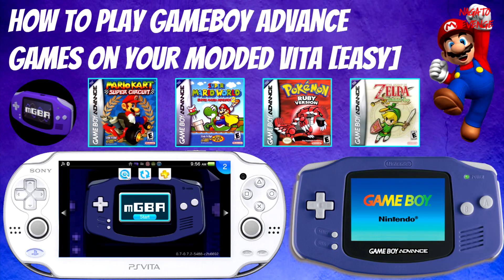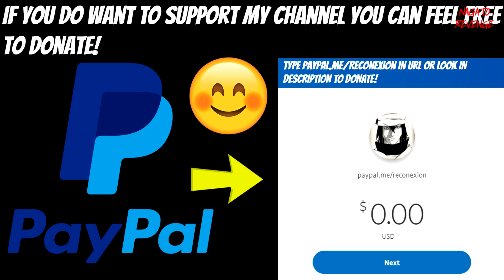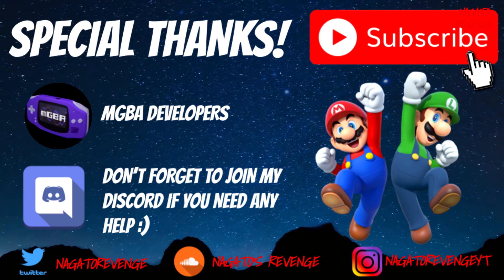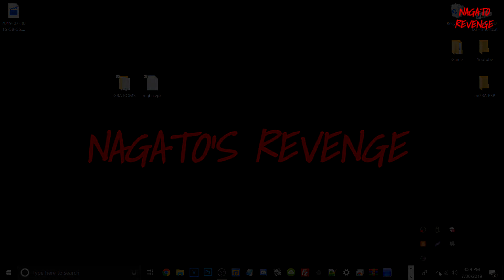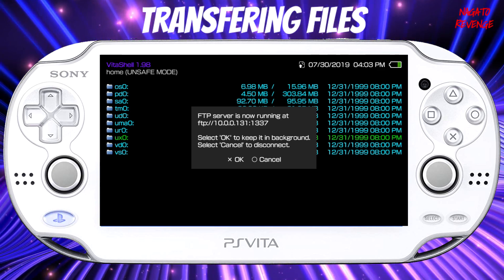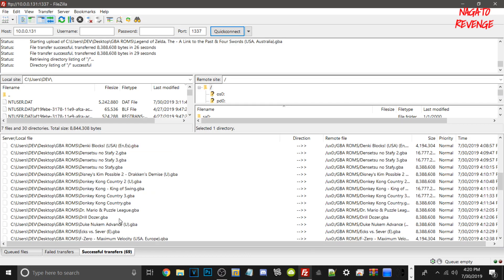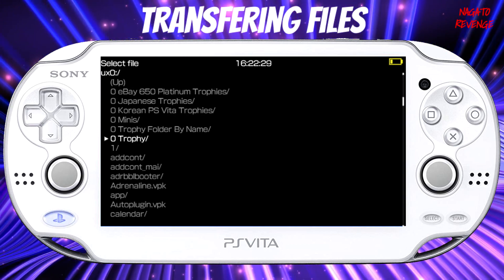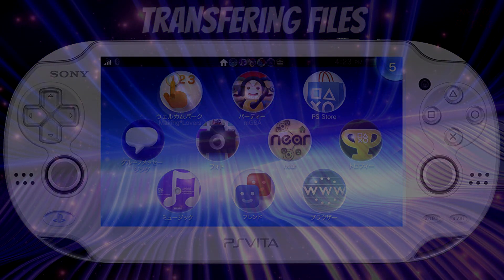How To Play GameBoy Advance Games On Your Modded Vita/PSTV! - mGBA Emulator [EASY]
★ Prerequisites For Vita:

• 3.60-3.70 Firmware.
• Latest version VitaShell
• Latest version of mGBA Emulator
• Any Gameboy Advance Games!

★ Featured Videos:

➤ How to directly FTP Files over with an Ethernet cable for your modded PS3! [HOST LOCALLY FROM PC!]

★  Credits:

➤ mGBA Developers

hash=item443bada244:g:52MAAOSwqHFcvJ9Y

★ 30 Modded Korean PSN Vita Platinum Trophies!: